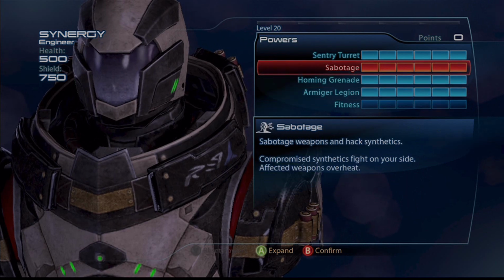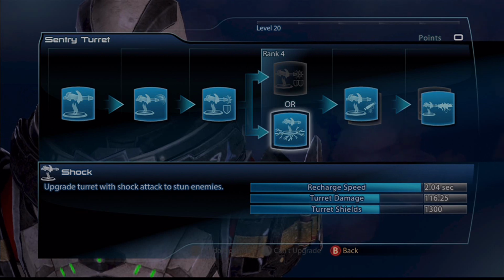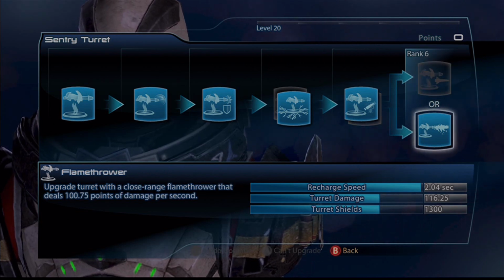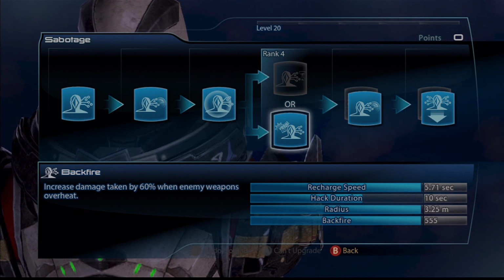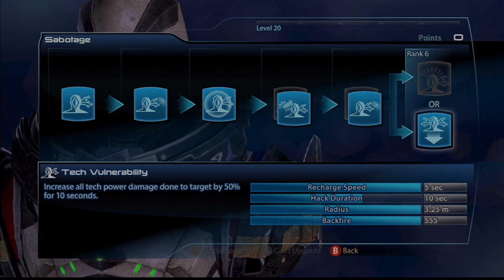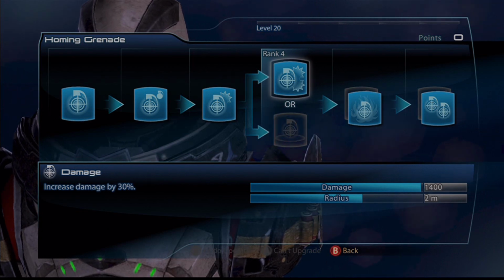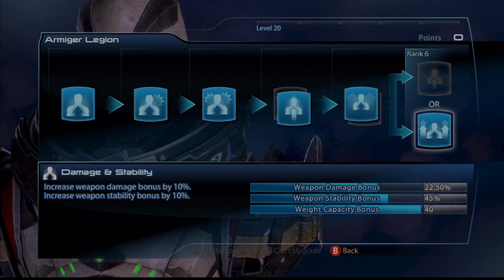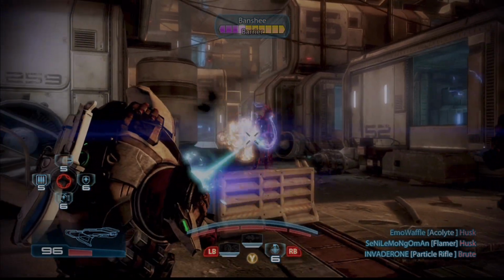Turian Saboteur Engineer - Platinum Gameplay (Mass Effect 3)